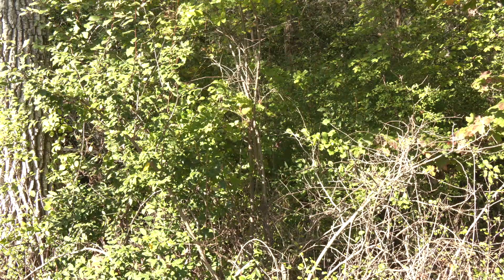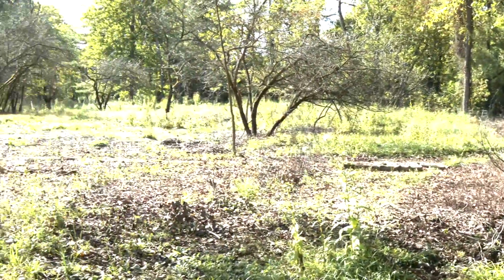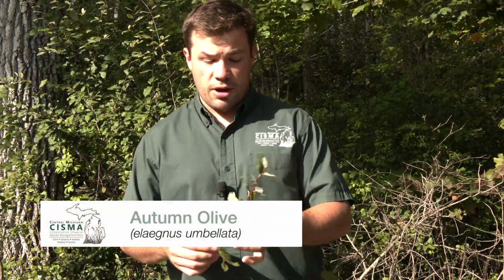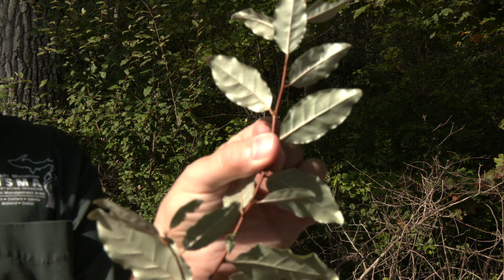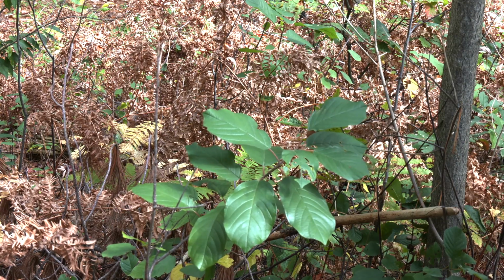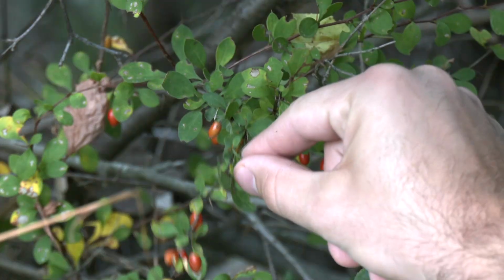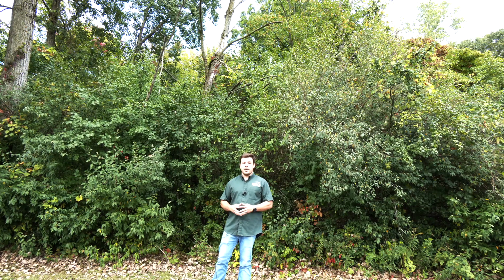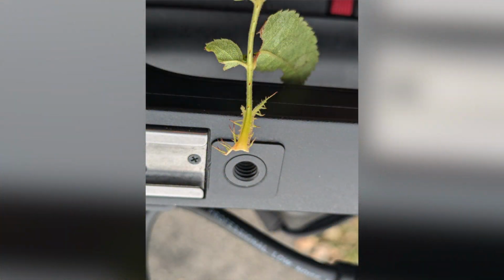Intro to Invasive Species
Welcome to the MCTV Community Voices YouTube channel. This episode of Invasive Species is produced by Matthew Lindauer.

Check out MCTV's website at:
CityofMidlandMI.gov

Don't forget to check out MCTV Network's Community Voices podcast on your favorite podcast host and follow MCTV on Facebook!